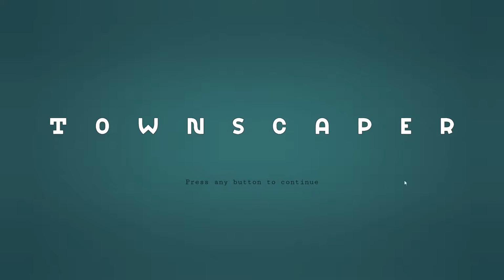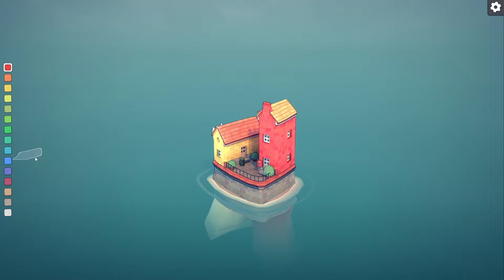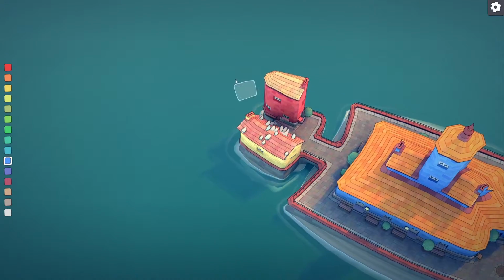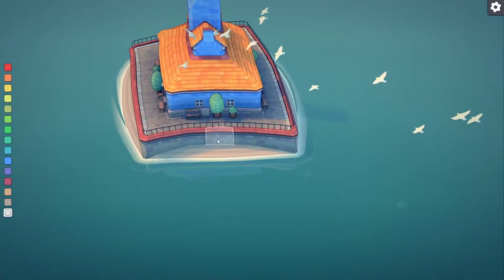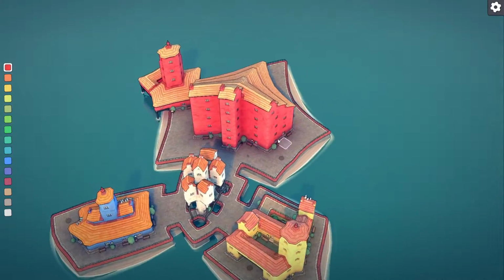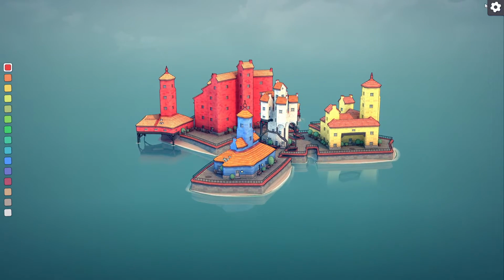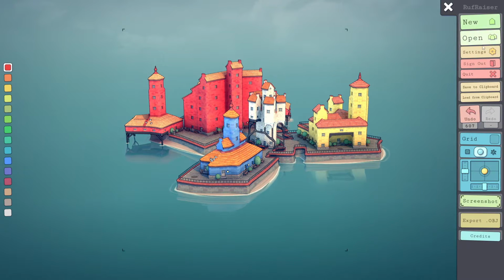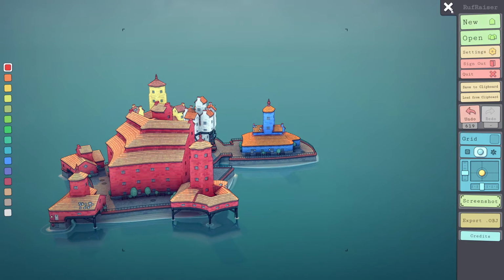Exploring Game Pass - Part 159 - Townscaper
Today we embark on a journey through the many games of Xbox Game Pass. Today we check out Townscaper Available for PC and Xbox.